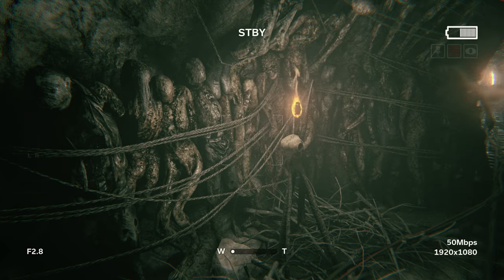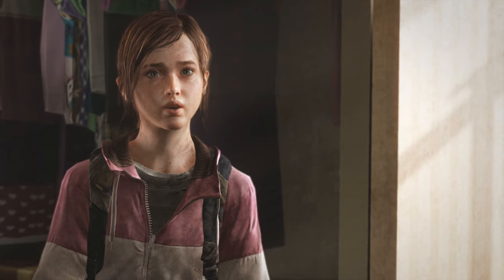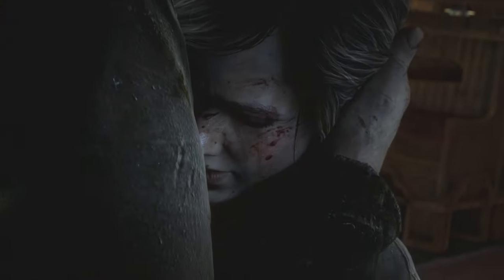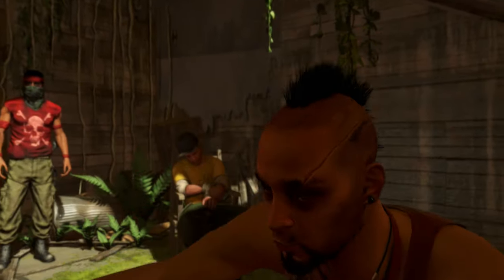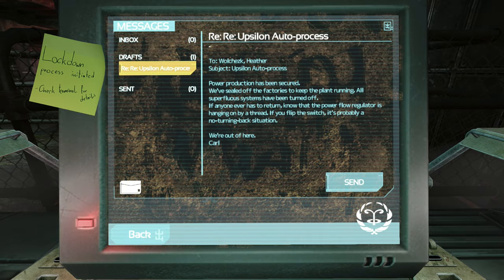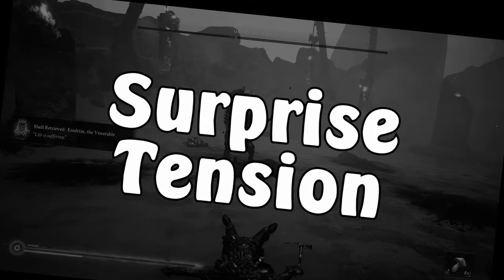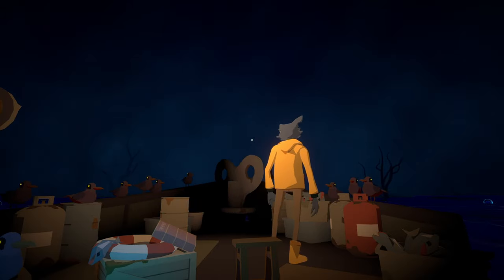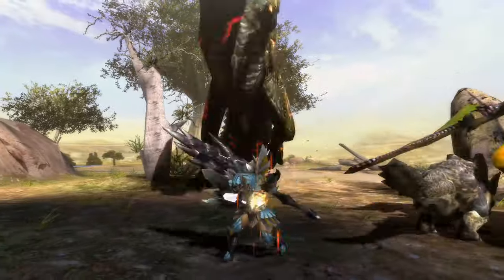How Do Video Games Create Tension?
In video games like Final Fantasy, Elden Ring, and The Last Of Us Remake, there are plenty of moments that create tension, but how is it done? Well, let my unexperienced dumb self explain...